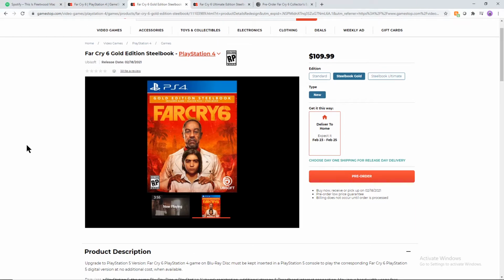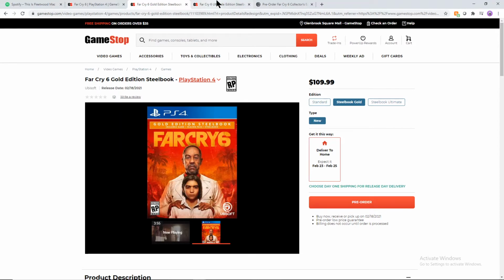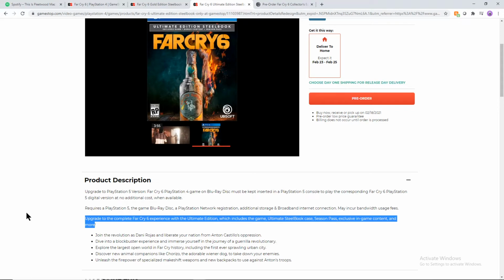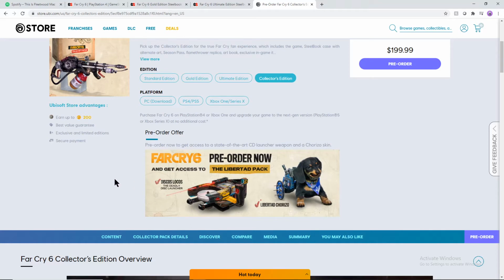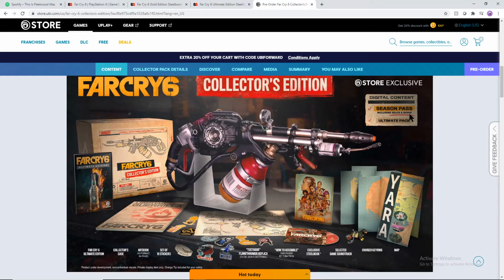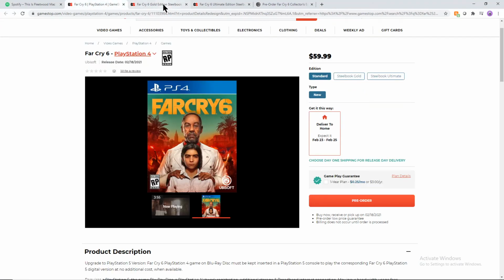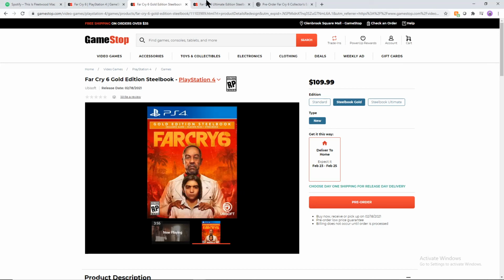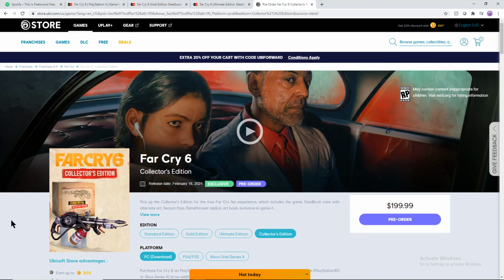Far Cry 6 (What Version Should you Buy) ? Steelbook, Collectors, Golden Edition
Hey Everyone today's video will be about which version of the up coming Far Cry 6 you should buy. I make these videos to help you figure out which version of the video game best matches how much you are wanting to spend on it and of course give you the most bang for your buck. Remember stay safe and Keep on Gaming! Thank You !!

Keywords-
Video Games
Gaming
Far Cry 6
FarCry 6
Far Cry collectors Edition
unboxing
Steelbook edition
farcry 6
PlayStation 4
PlayStation 5
Xbox one
next generation consoles
PC
pc
Ubisoft